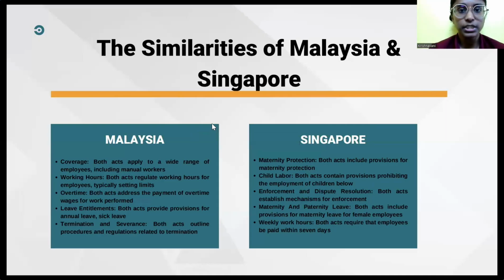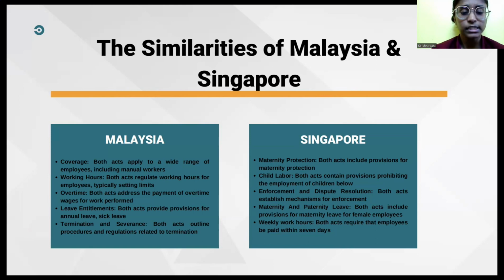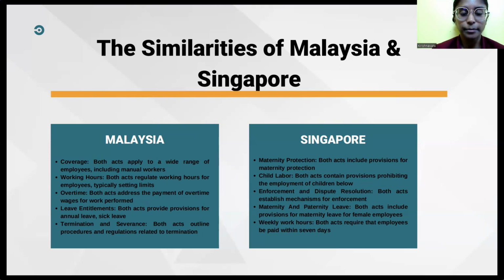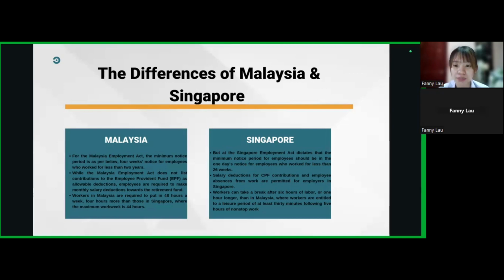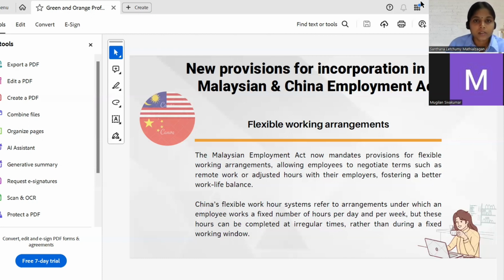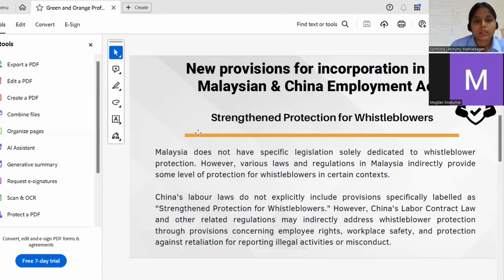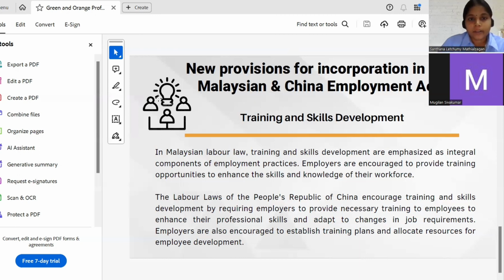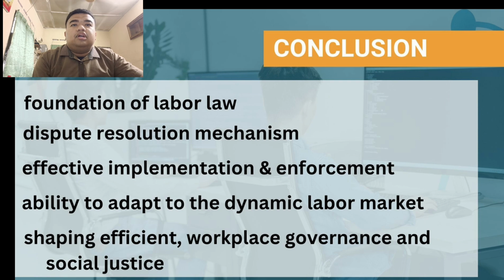Assignment 2, Group 2